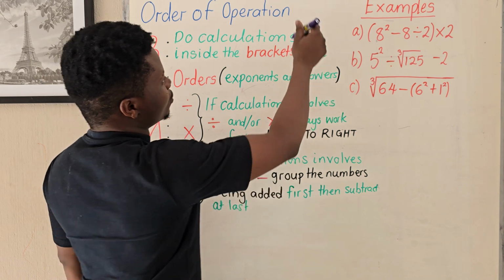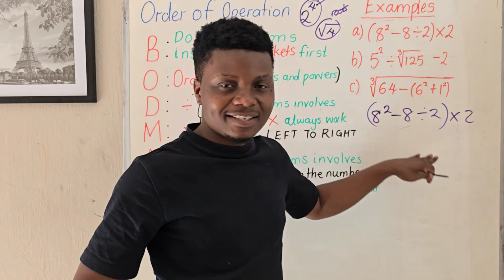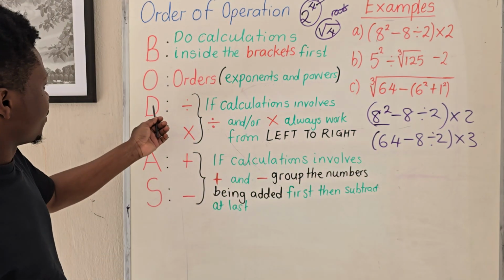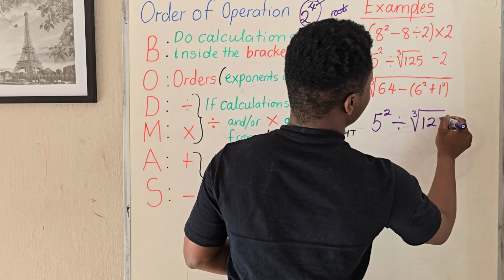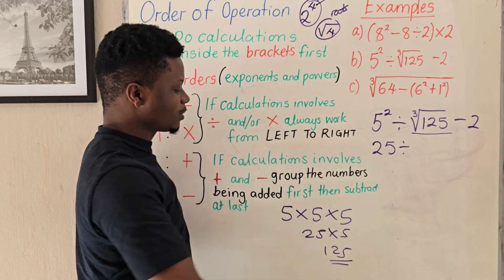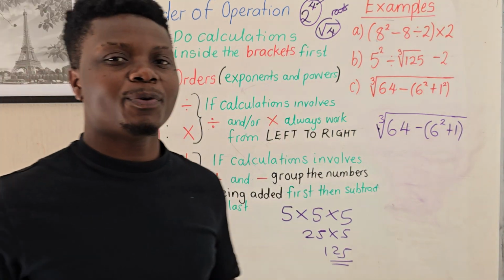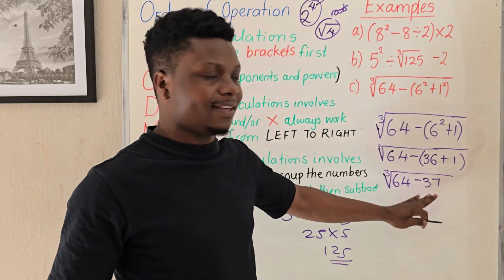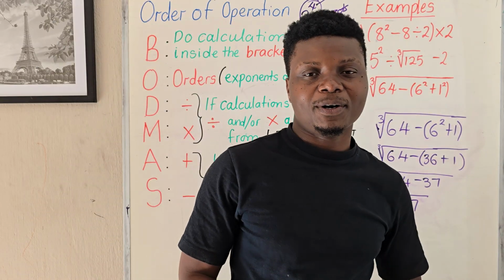Think YOU Know BODMAS? This Will Blow Your Mind@masterandlearnit1555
Ready to level up your math skills?
In this video we go beyond the basics and dive into BODMAS problems that include powers (exponents) ,square and cube roots.
Perfect for grade 6 - 8  and beyond

Challenge yourself
Learn fast with examples